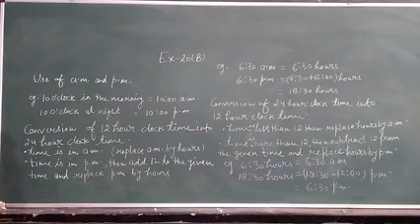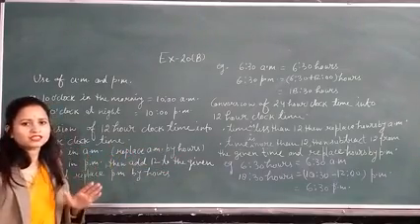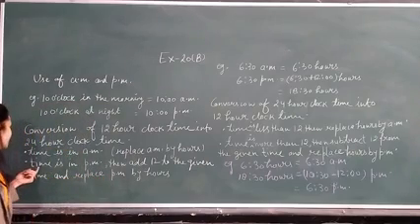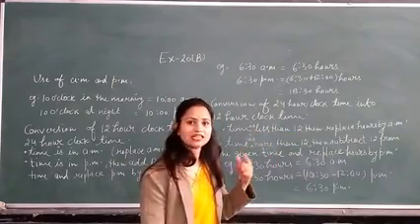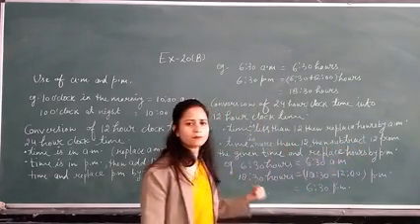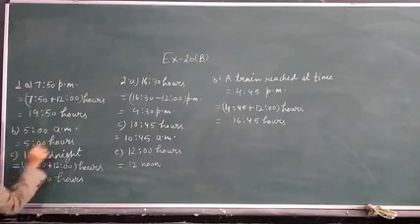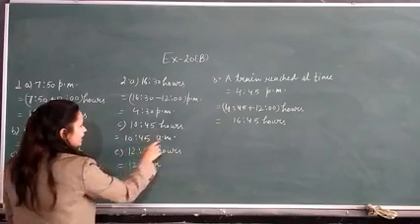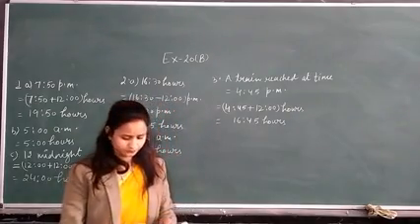V Maths Part 63